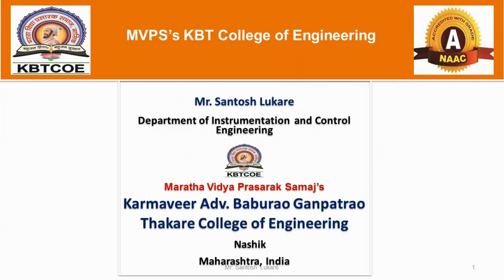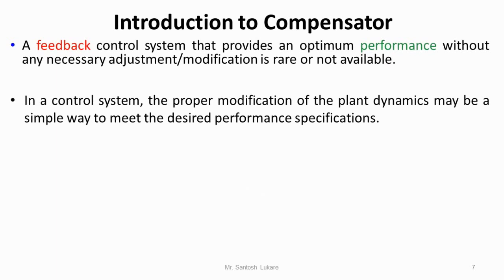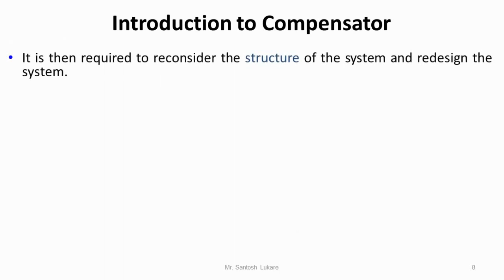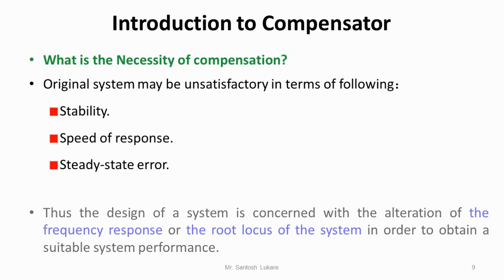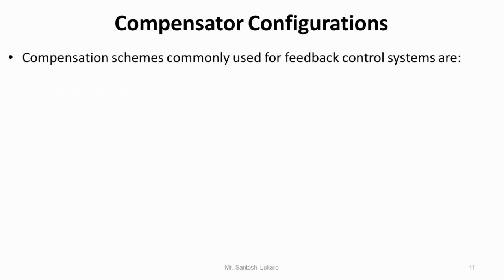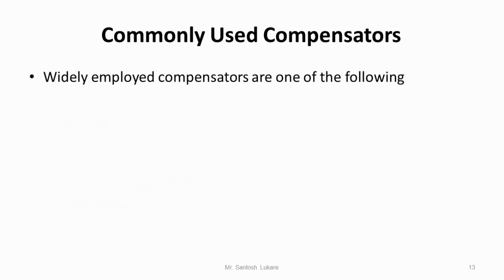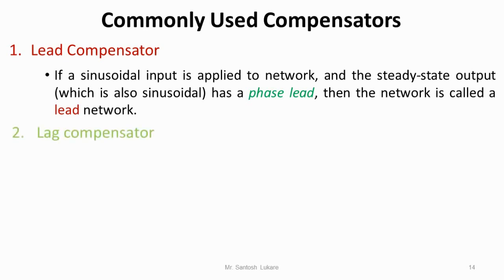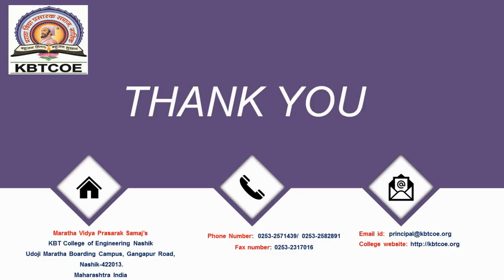Introduction to Compensator